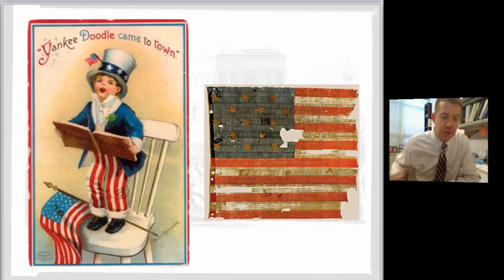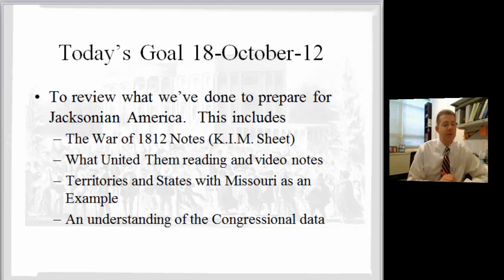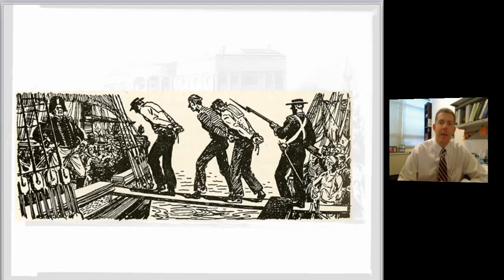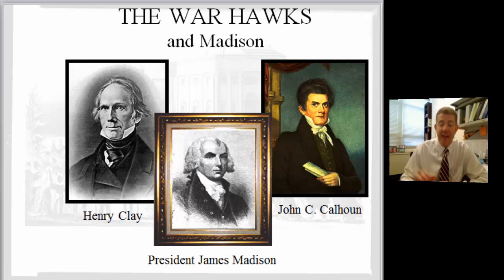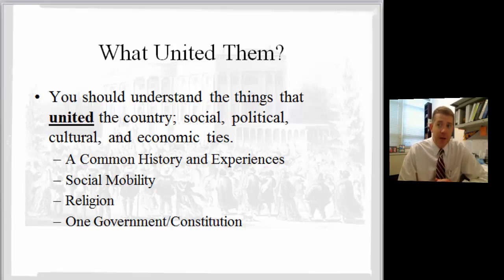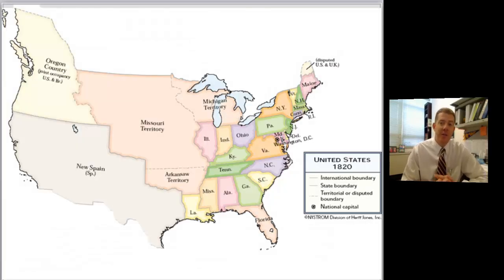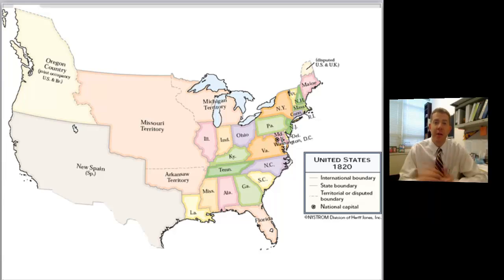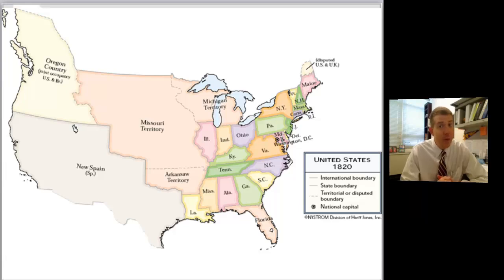Unit 5 Jacksonian Readiness Quiz Review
Review to prepare for Jackson readiness quiz.